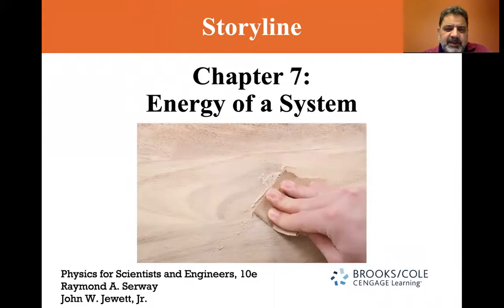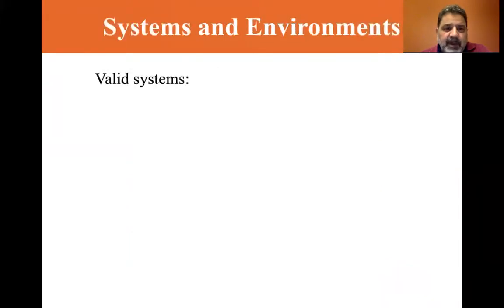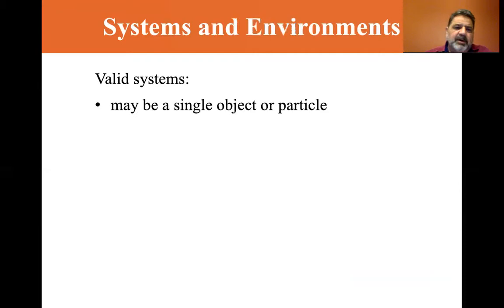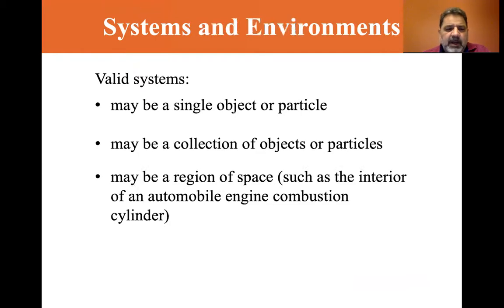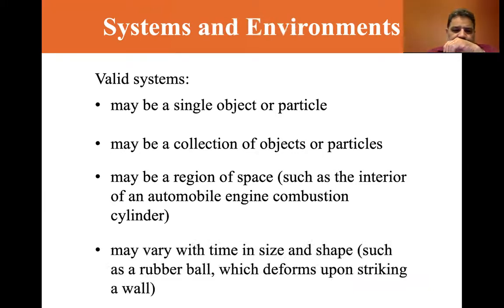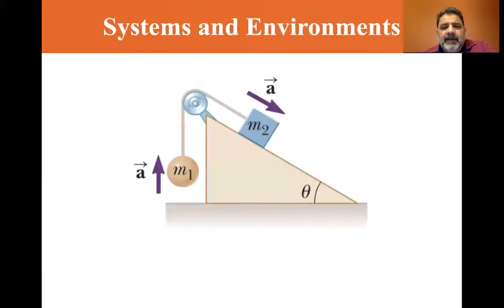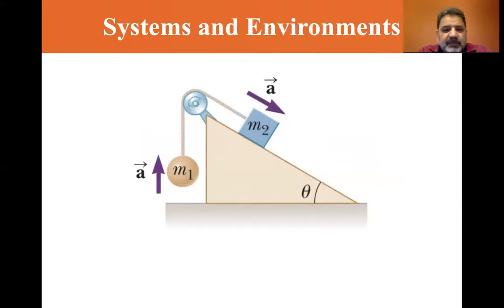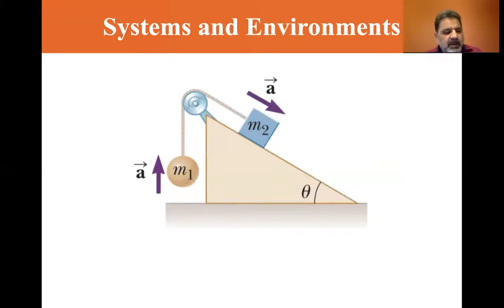University Physics Lectures, Systems and Environments